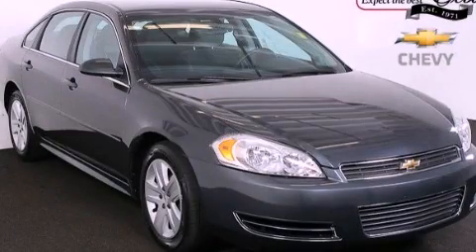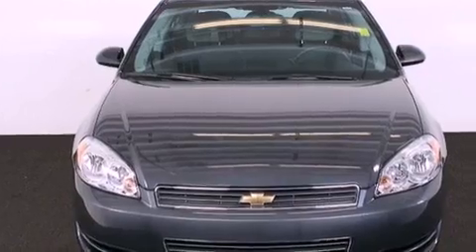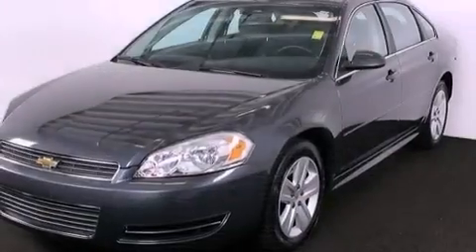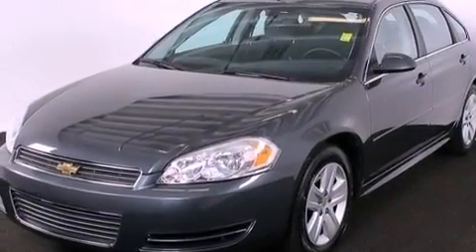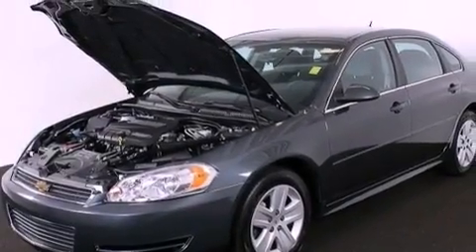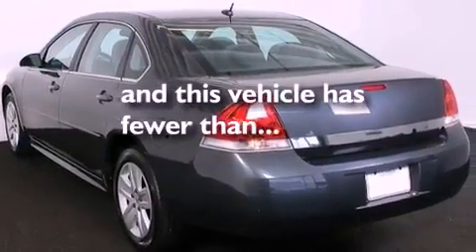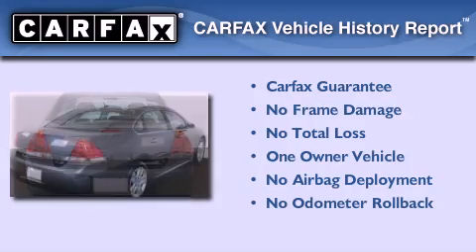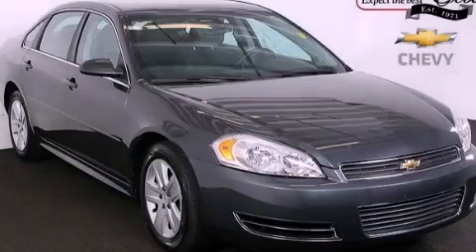2011 Chevrolet Impala Atlanta GA 30341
Year : 2011
 Make : Chevrolet
 Model : Impala
 Engine : Gas/Ethanol V6 3.5L/214
 Trans . : Automatic
 Exterior : CYBER GRAY
 Miles : 10,530
 Interior : EBONY
 JIM ELLIS CHEVROLET
 5900 Peachtree Ind Blvd.
 Atlanta , GA 30341
 2011 Chevrolet Impala Atlanta GA